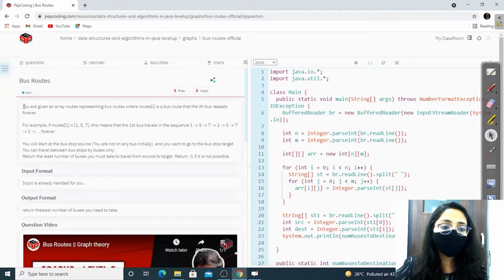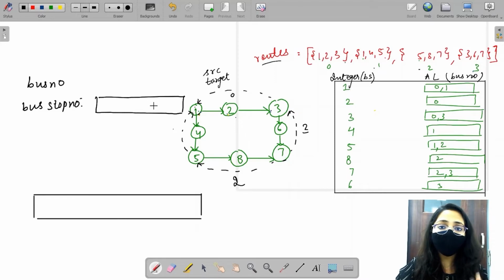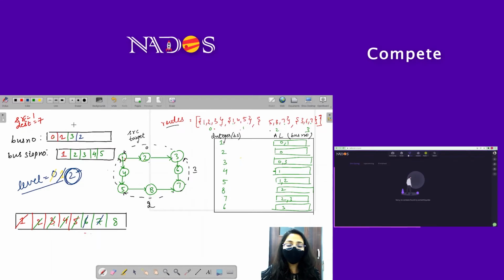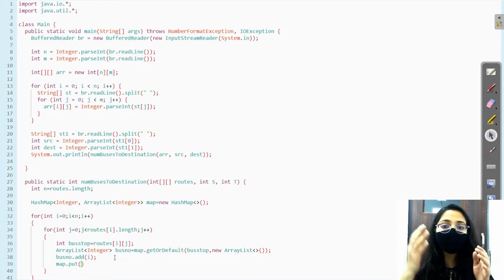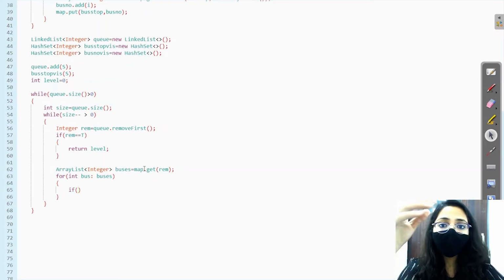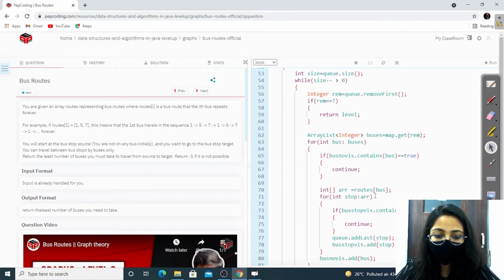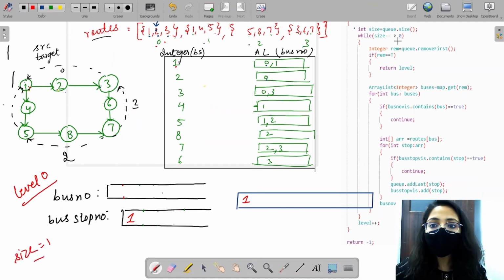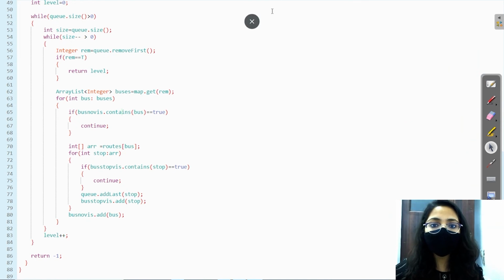Bus Routes Hard | Module : Graph | In English | Java | Video_9